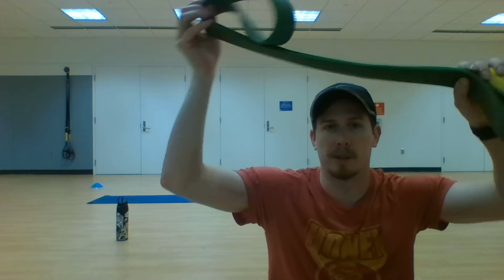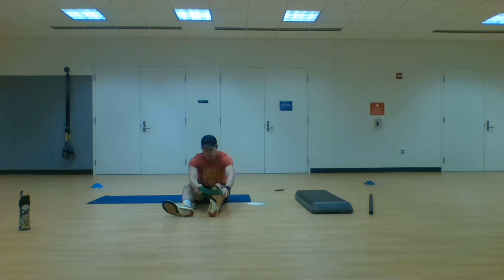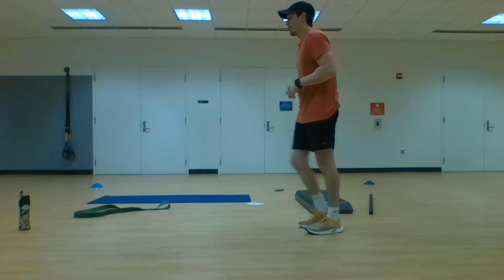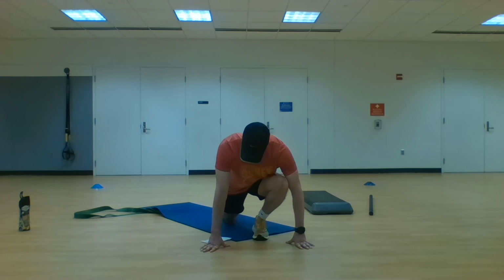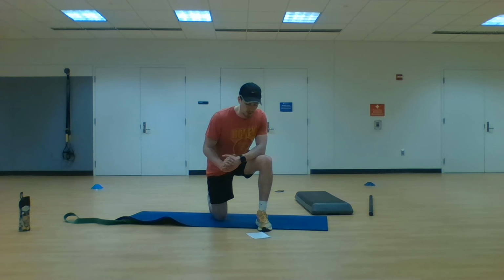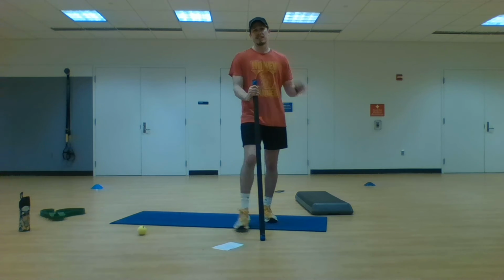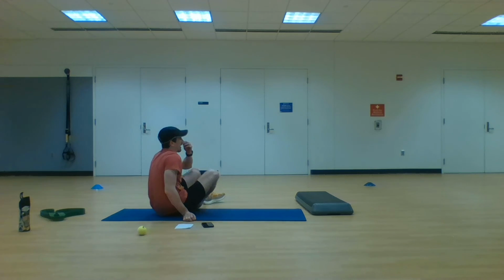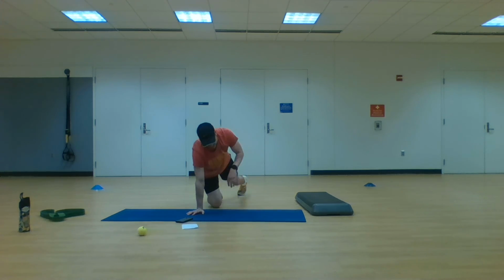Mobility & More (With Garrett 6.8.22)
Hello everybody, it's Garrett over here at CFW! Today's workout will be focused on increasing range of motion and strengthening both the feet as well as ankle joints. We'll go over 5 movements you can take and incorporate on a weekly basis!